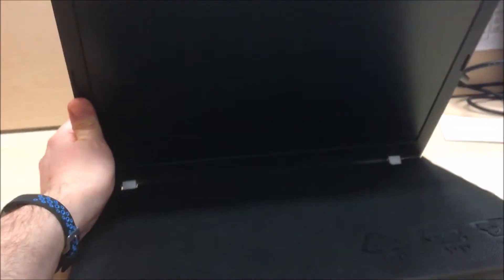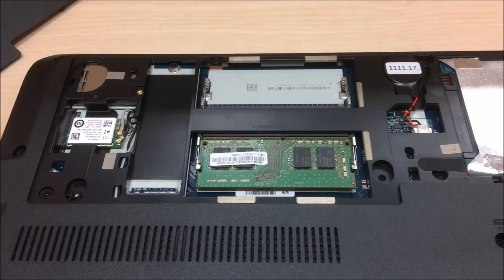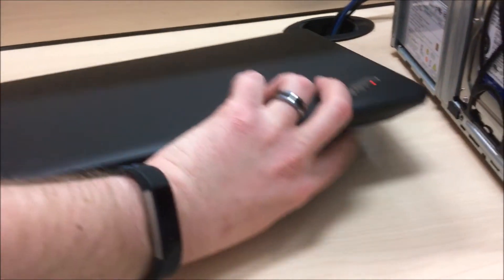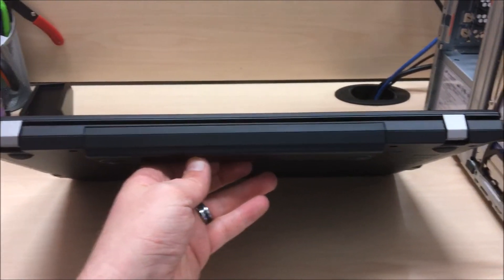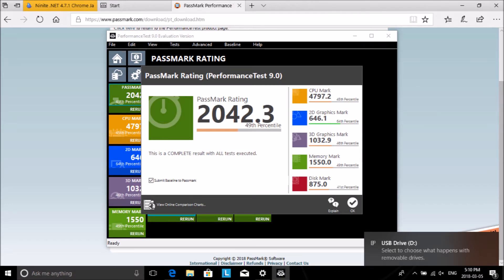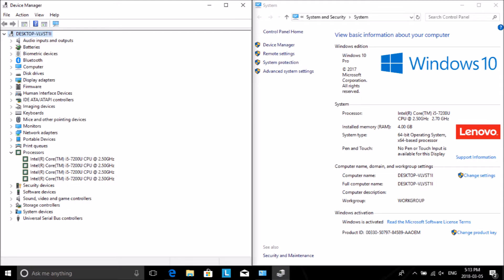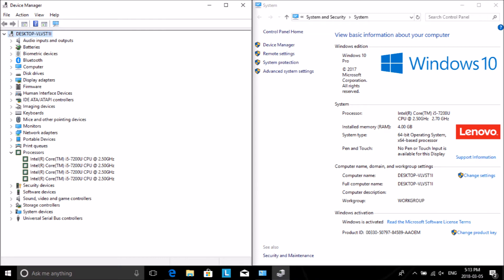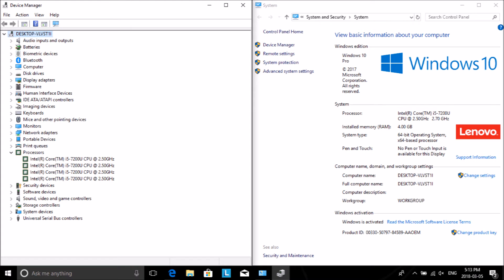Lenovo ThinkPad E570 20H50048US review, benchmark and a look under the hood for upgrade potential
Lenovo Laptop ThinkPad E570 (20H50048US) Intel Core i5 7th Gen 7200U (2.50 GHz) 4 GB Memory 500 GB HDD Intel HD Graphics 620 15.6" Windows 10 Pro 64-Bit

Learn more about the Lenovo E570 (20H50048US)

Model
Brand
Lenovo
Series
ThinkPad
Model
E570 (20H50048US)
Part Number
20H50048US

Quick Info
Color
Black
Operating System
Windows 10 Pro 64-Bit
CPU
Intel Core i5-7200U 2.50 GHz
Screen
15.6"
Memory
4 GB DDR4
Storage
500 GB
Optical Drive
DVD±R/RW
Graphics Card
Intel HD Graphics 620
Video Memory
Shared memory
Communication
Gigabit LAN and WLAN
Dimensions (W x D x H)
14.92" x 10.28" x 1.00"
Weight
5.07 lbs.
Other Features
Fingerprint reader, dTPM 2.0

CPU
CPU Type
Intel Core i5 7th Gen
CPU Speed
7200U (2.50 GHz)
Core Name
Kaby Lake
Turbo Frequency
Up to 3.10 GHz
Number of Cores
Dual-core Processor
CPU L3 Cache
3 MB

Display
Screen Size
15.6"
Touchscreen
No
Wide Screen Support
Yes
Resolution
1366 x 768

Operating System
Operating System

Graphics
GPU/VPU
Video Memory
Shared system memory
Graphic Type
Integrated Card

Storage
SSD
No
HDD
500 GB
HDD RPM
7200 RPM
HDD Interface
SATA

Memory
Memory
4 GB
Memory Speed
DDR4 2133
Memory Spec
4 GB x 1
Memory Slot (Total)
2
Memory Slot (Available)
1
Max Memory Supported
32 GB

Optical Drive
Optical Drive Type
DVD±R/RW

Communications
LAN
10/100/1000Mbps
WLAN
802.11ac Wireless LAN
Bluetooth
Bluetooth 4.1

Ports
USB
2 x USB 3.0
1 x USB 2.0 (Always On)
Video Port
1 x VGA
HDMI
1 x HDMI
Other port
1 x RJ-45
Audio Ports
1 x Headphone/Microphone Combo Jack

Input Device
Keyboard
6-row, spill-resistant, multimedia Fn keys
Webcam
720p Camera
Card Reader
4-in-1 reader (MMC, SD, SDHC, SDXC)

General
Style
Standard
Type
Mainstream
Usage
Business

Power
AC Adapter
45-watt AC adapter
Battery
4-cell (41 Wh)
Battery Life
Up to 7 Hour(s)

Dimensions & Weight
14.92" x 10.28" x 1.00"
Weight
5.07 lbs.

Sold and Shipped by Newegg

Intel Core i5 7th Gen 7200U (2.50 GHz)
4 GB Memory 500 GB HDD
1366 x 768
DVD±R/RW